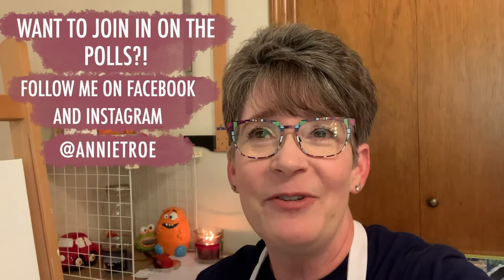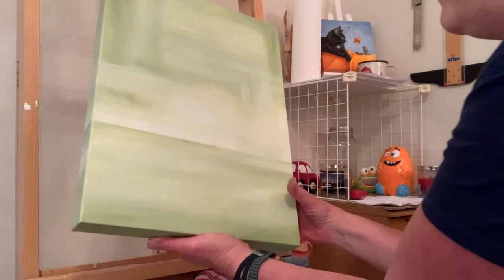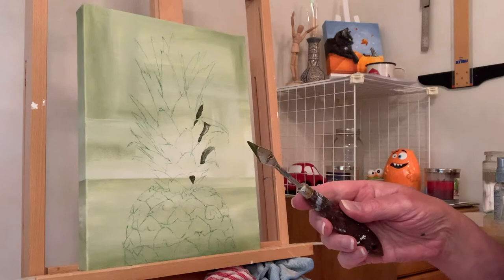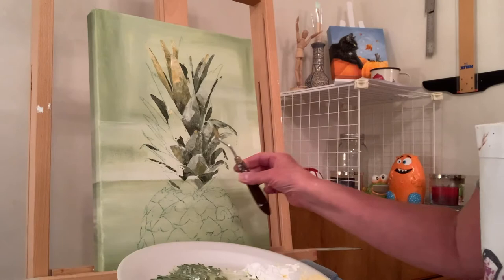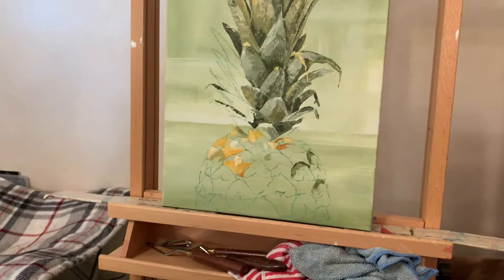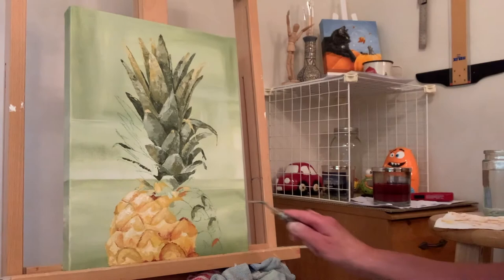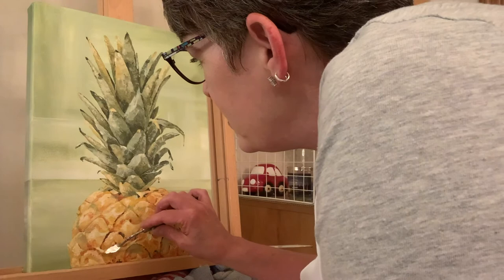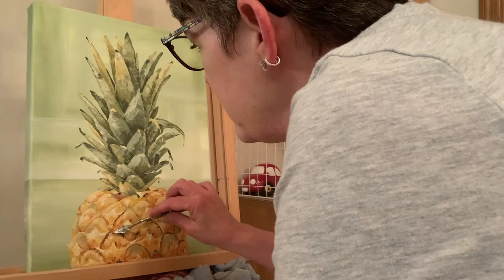How to Paint a Pineapple ACRYLIC PALETTE KNIFE PAINTING Process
You voted for it! Here it is! "Golden Crown" 12"x16" (1.5" deep) gallery wrapped painting. Next up is the Cactus which was just as popular in the voting a few weeks ago. Original Available!

LOVE @Michaels canvas @liquitex paint

Join in on the POLLS for what I'll paint NEXT!